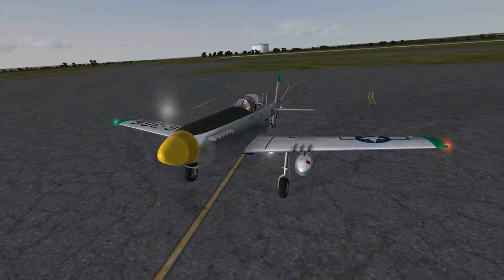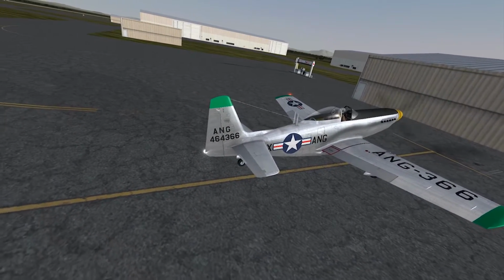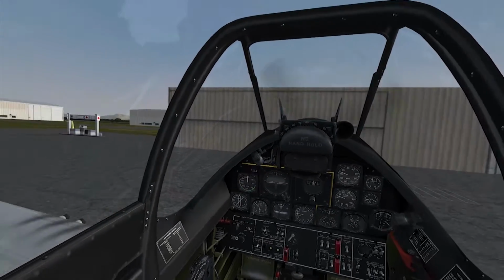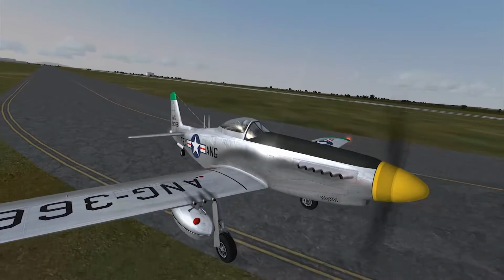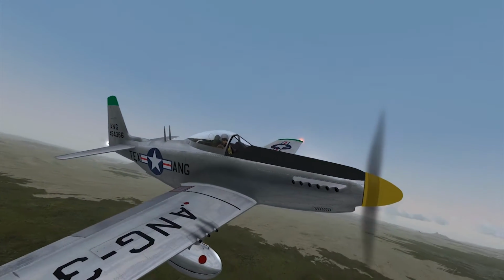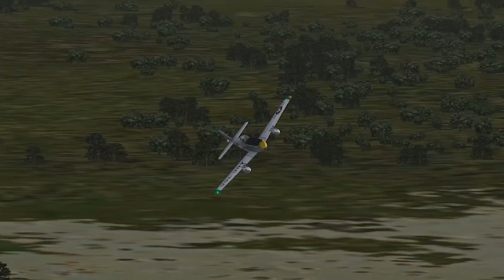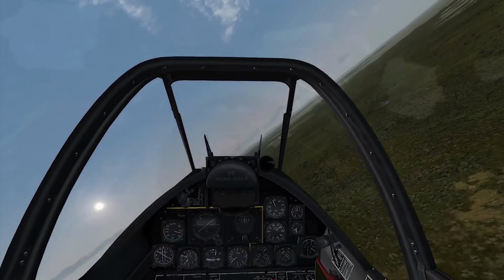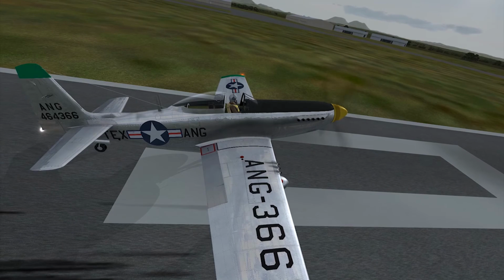FSX Review - Aircraft Factory P-51H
Novawing24 takes to the skies over the great state of Texas in the new release from A2A and Aircraft Factory the P-51H.

The final production variant of the P-51 Mustang, the H model introduced a slew of changes learnt from British aerospace designers which made it faster and lighter than its predecessors.

However it came too late to see combat in WWII, and it's innovative construction and design would force it into reserve roles for its entire service life.

Experience the thrill of this Mustang for yourself with the Aircraft Factory P-51H! Available now from Flight Sim Store or your favourite Flight Sim Retailer.

Thank you to Flight Sim Store for the review copy of this magnificent aircraft.